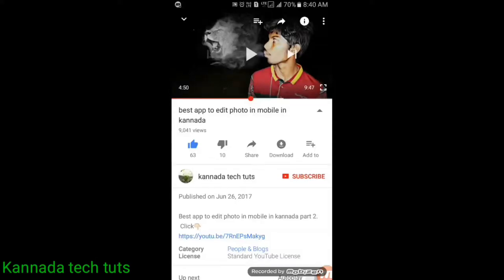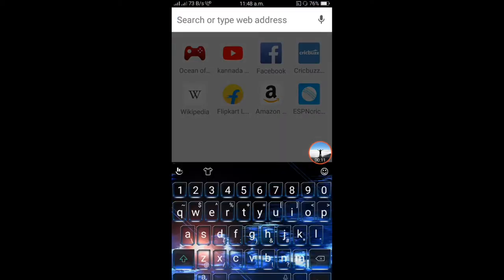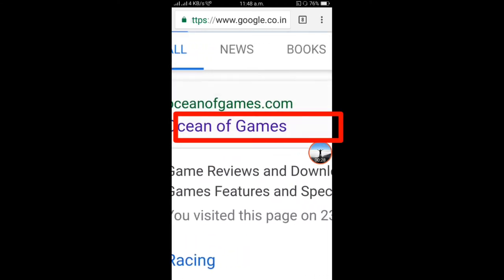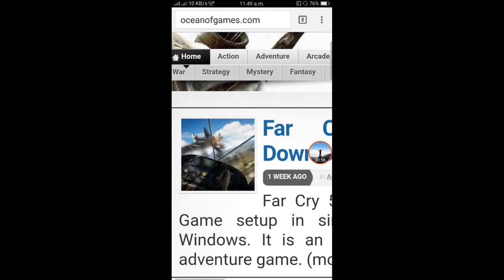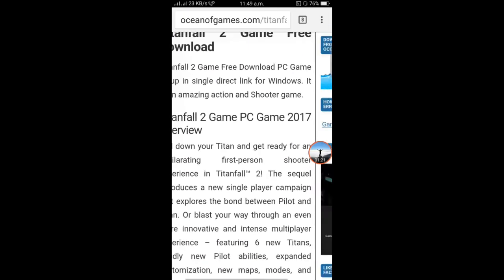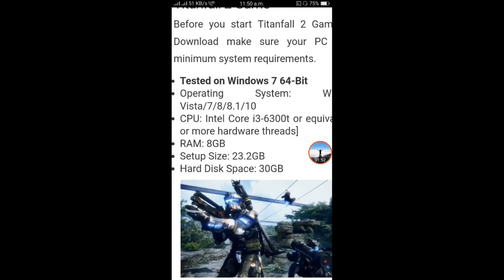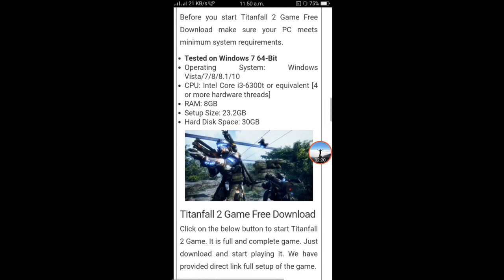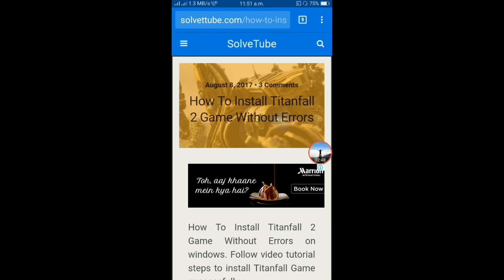Download Free PC games in Kannada |KANNADA Tech Tuts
KANNADA Tech Tuts